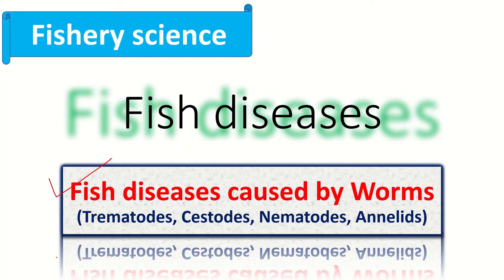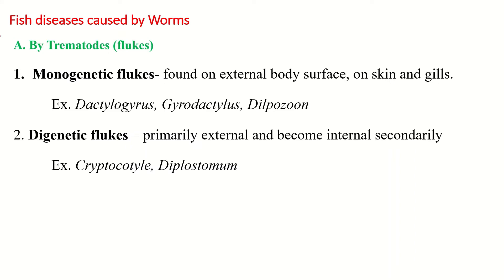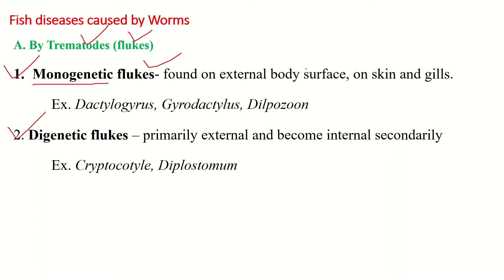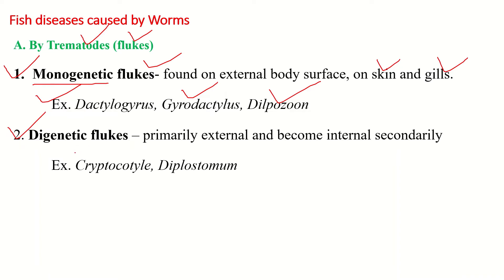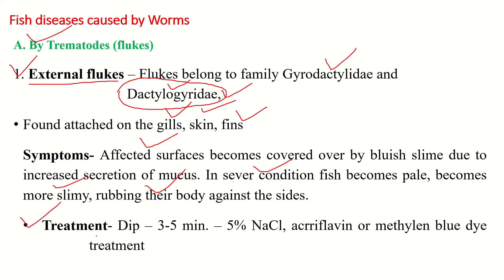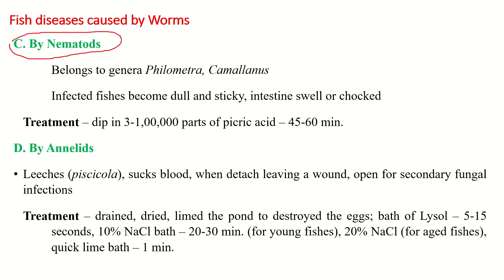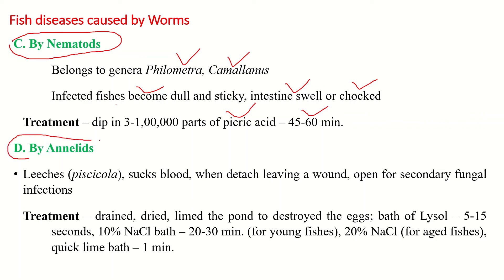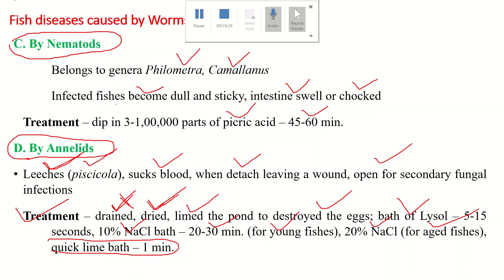worm Diseases of fishes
This video focuses on the worm disesses like diseases caused by Trematodes, Cestodes, Nematodes and Annelids.